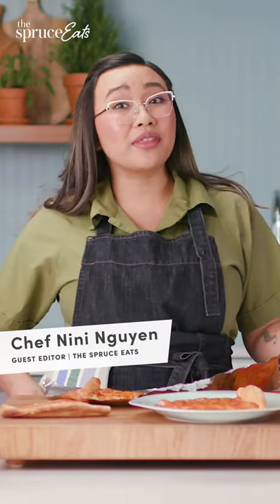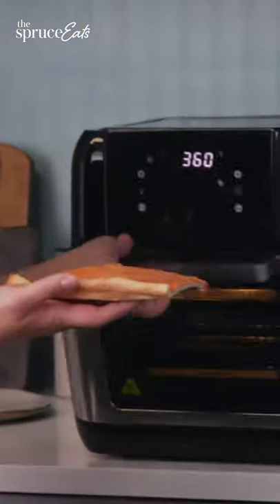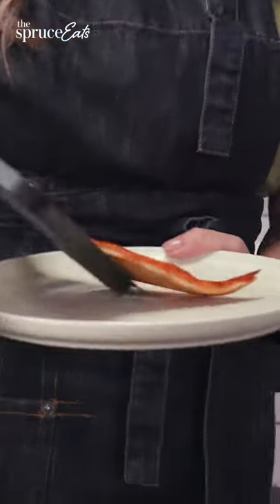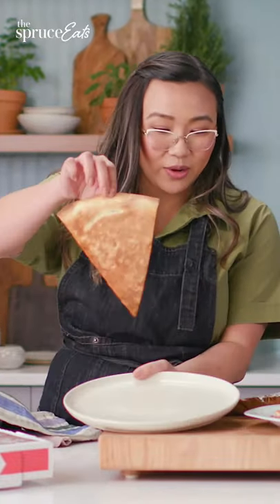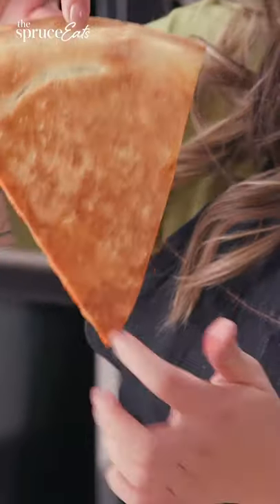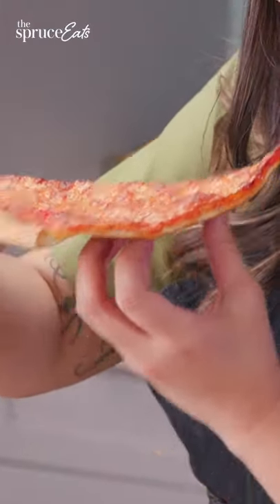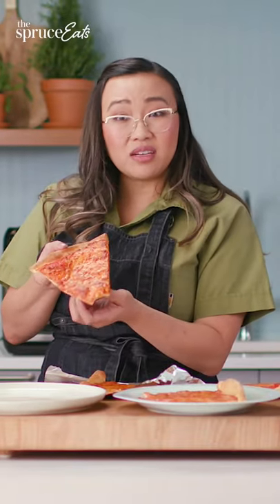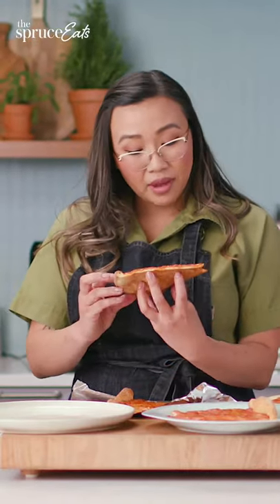Can an Air Fryer Reheat Leftover Pizza? | The Spruce Eats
Can an Air Fryer heat leftover pizza to recreate that fresh restaurant taste at home?! Chef Nini finds out!

Love newsletters? Sign up for daily recipes, tips and things we love in the world of food